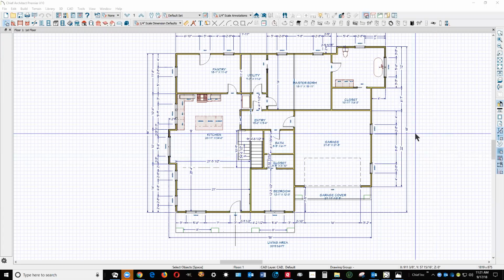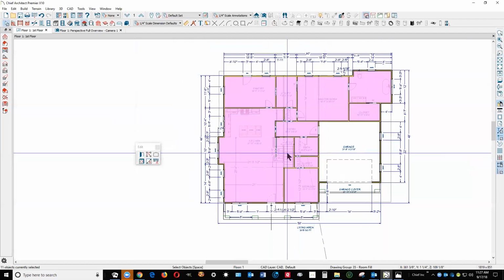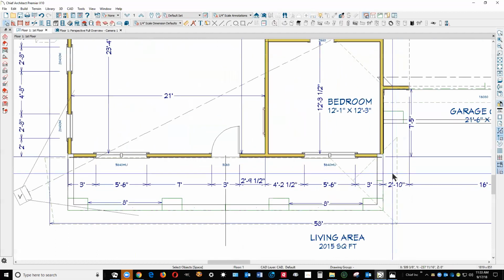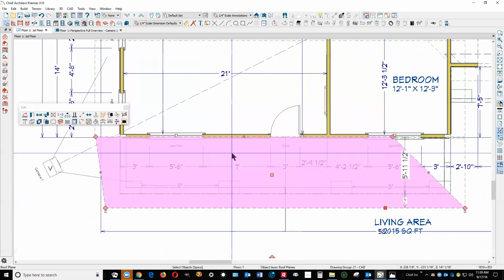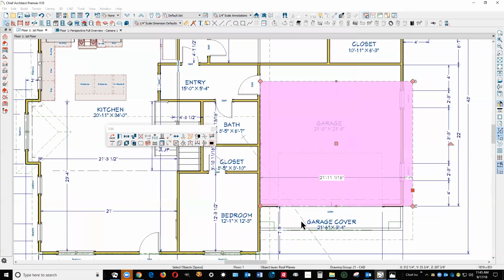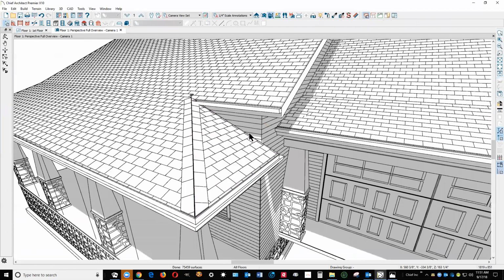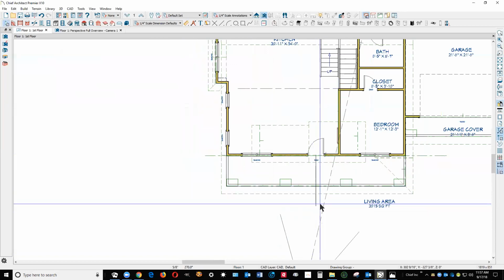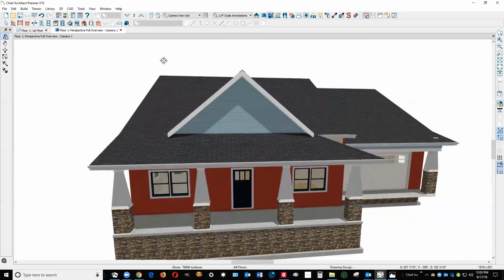Todd Hawkes Video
Create front facing gable roof over a shed roof